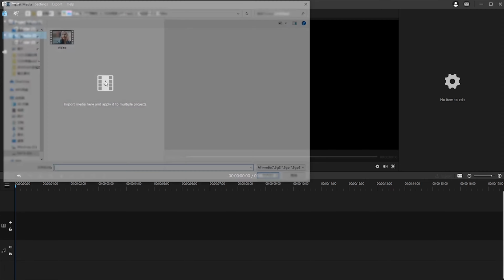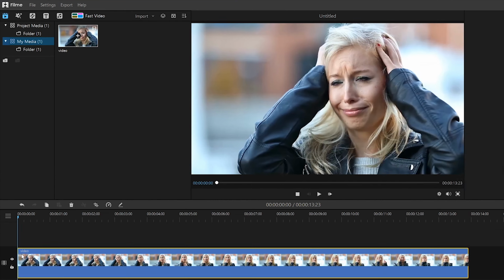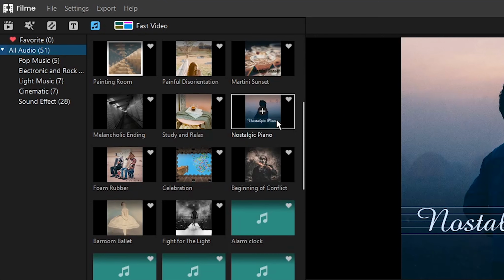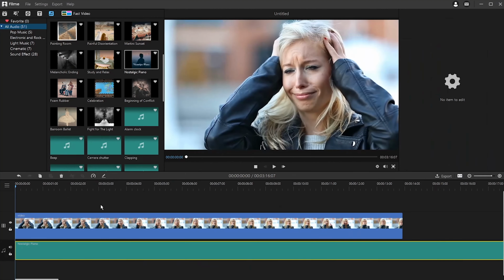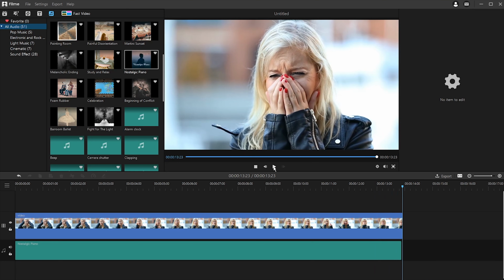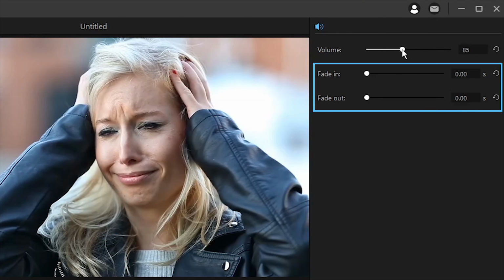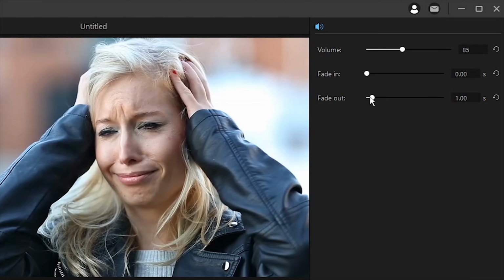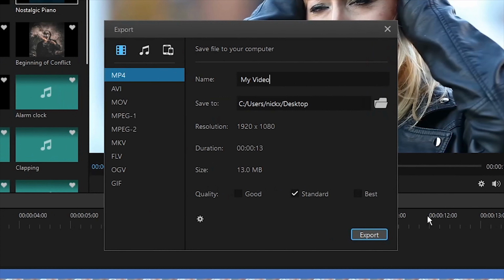[2021] How to Add Music to Videos with Filme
Background music helps to make video much more engaging. In this tutorial,  you can learn how to add music to video within a few steps with Filme!

unleash your imagination now!